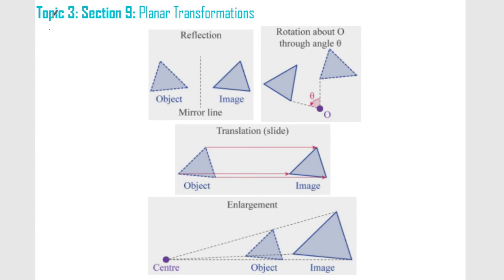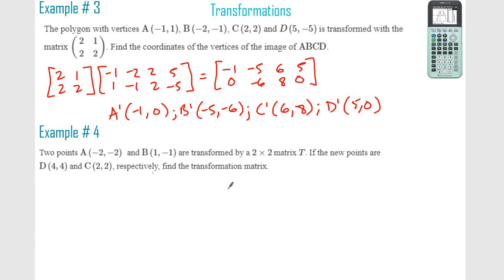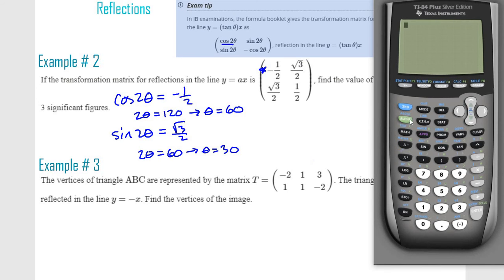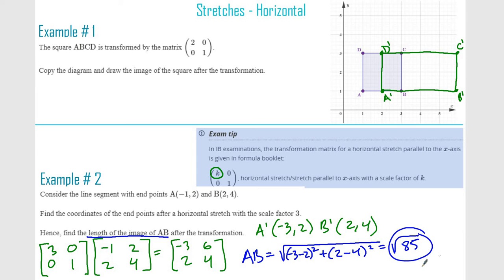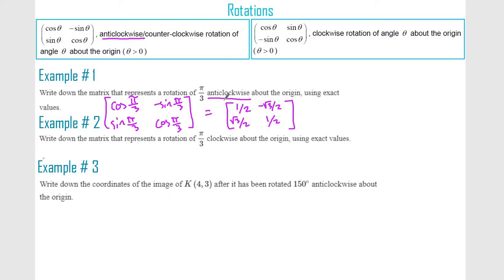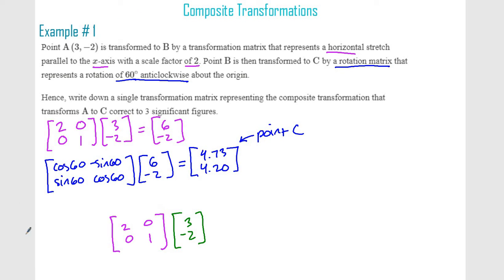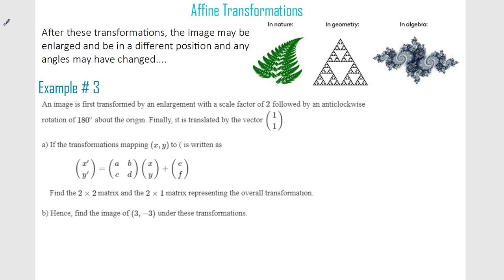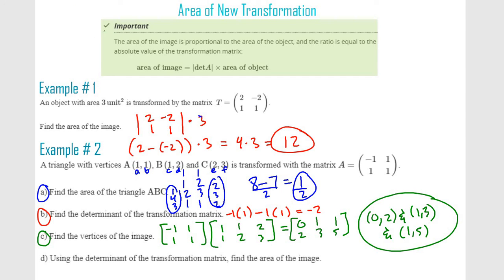3.09 Planar Transformations